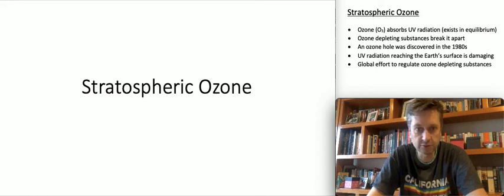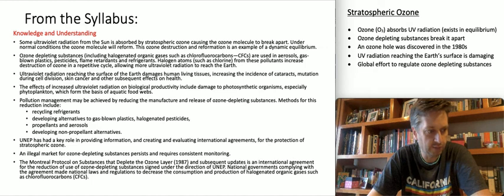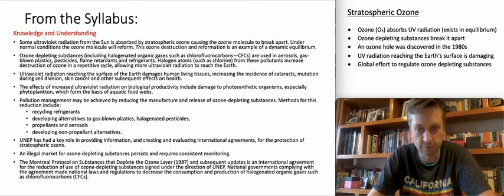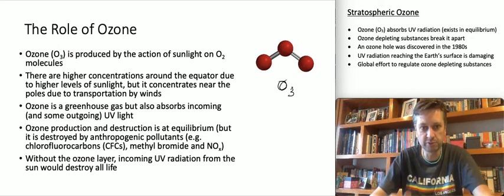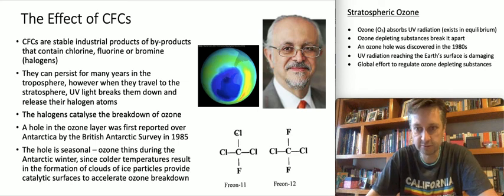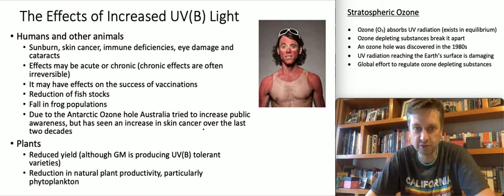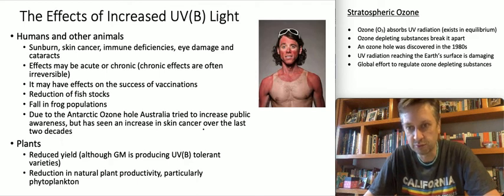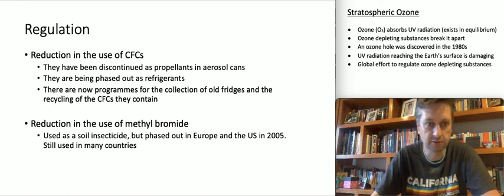vodcast stratospheric ozone